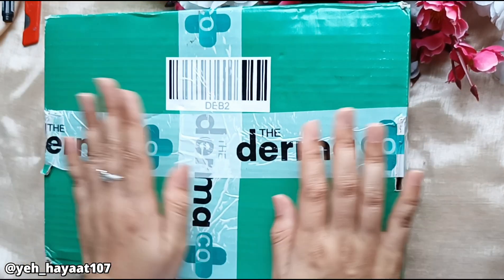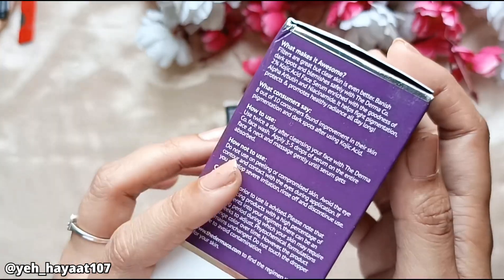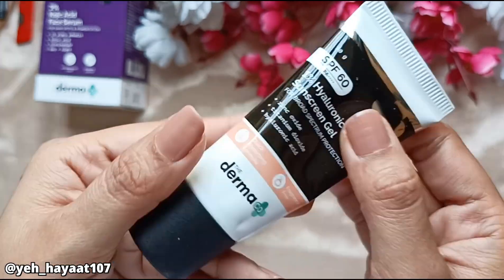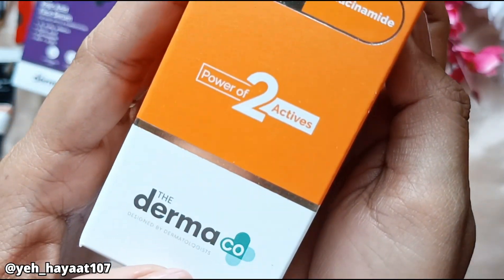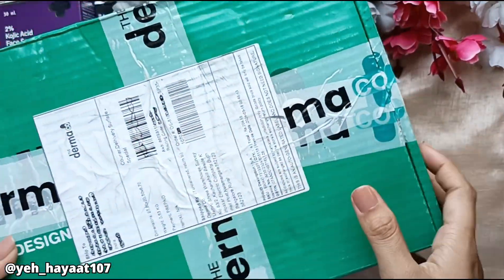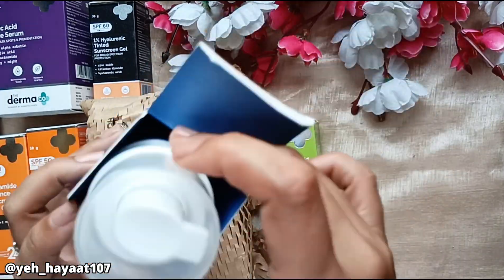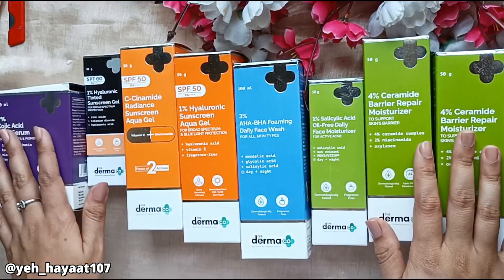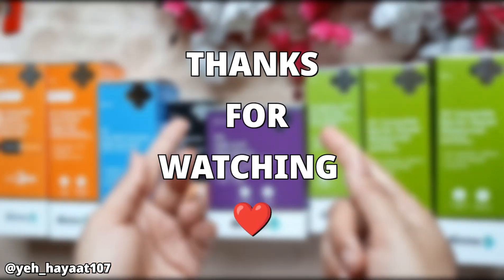Derma co Skincare First Impression | Buy1Get1 FREE | bff sale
🛒 If you want to buy or sell Anything , Install FreeUp app now

👉 Invite code - CK79w